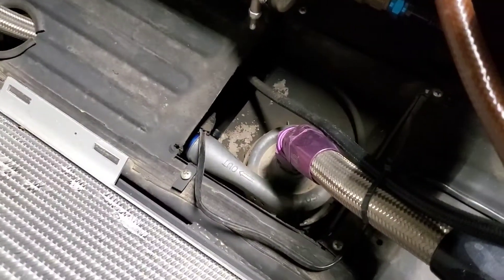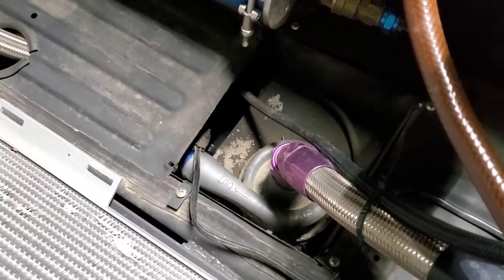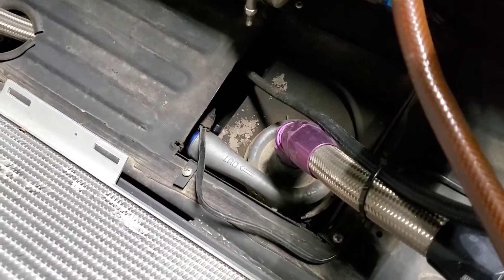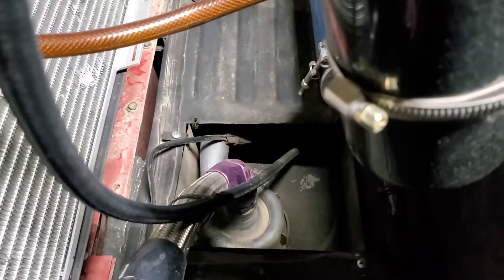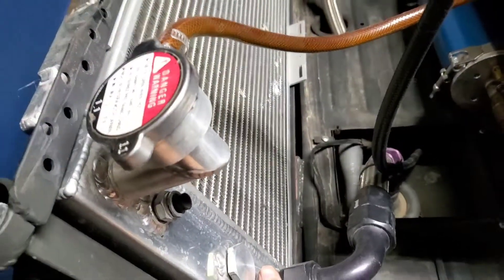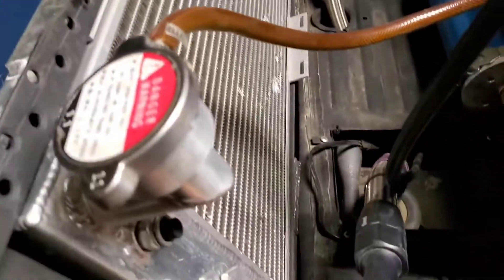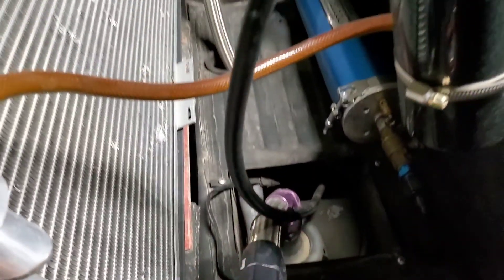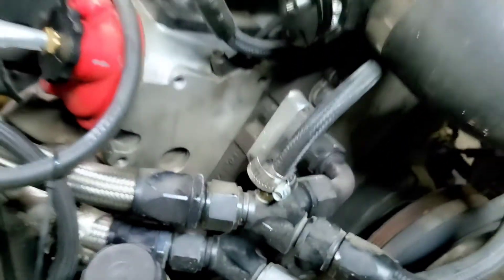Drift Car Electric Water Pump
A quick explanation video on my water pump/ coolant setup.